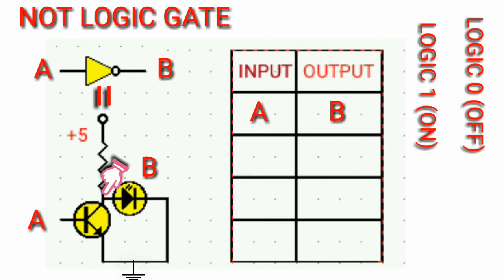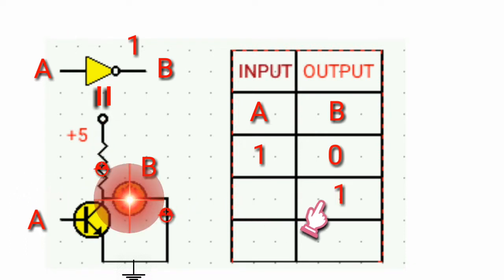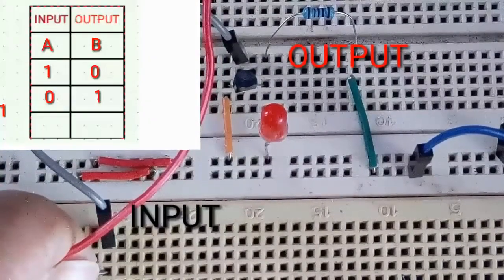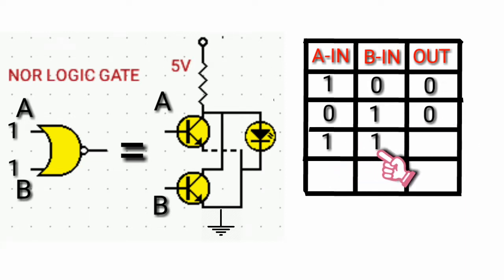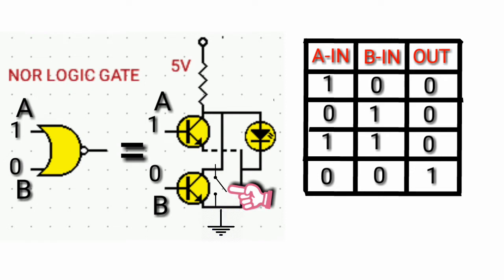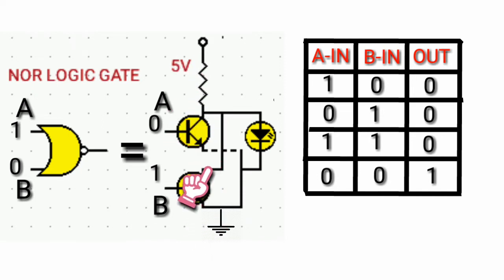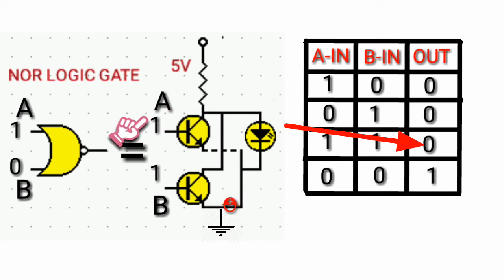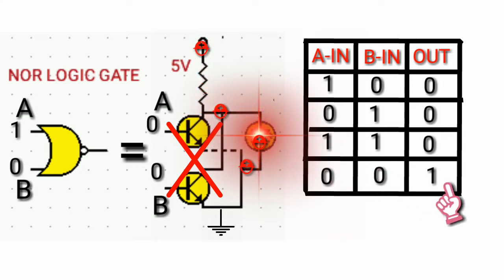Prt1;Detailed and & nor logic gate explanation